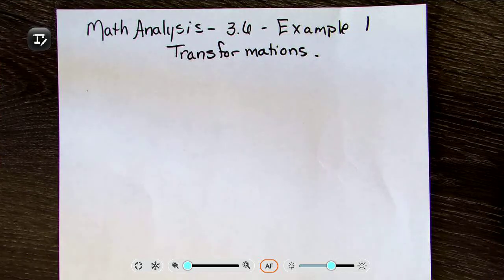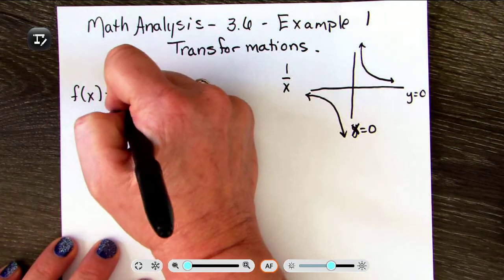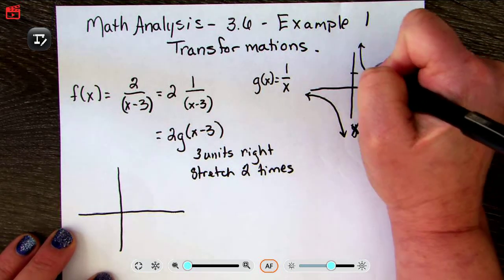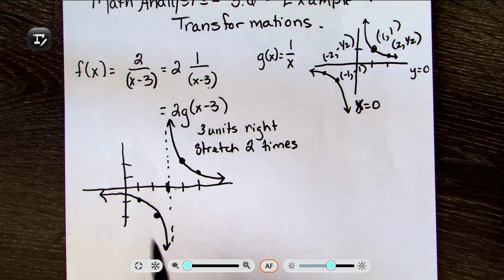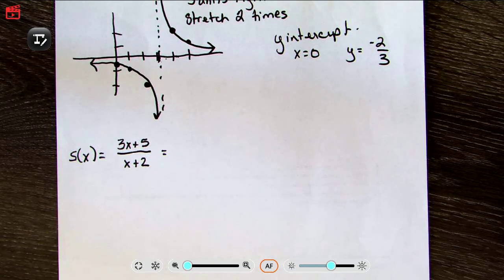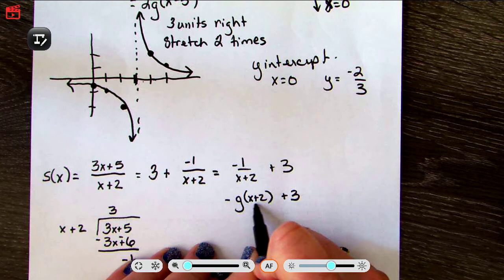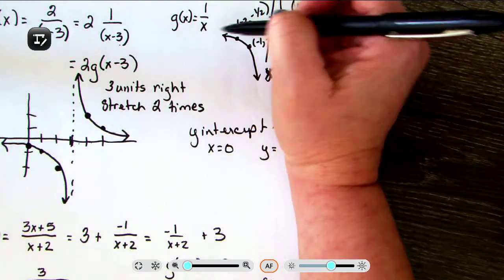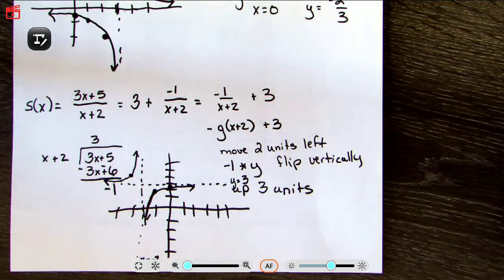Math Analysis 3 6 Example 1 Transformations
This video reminds us how to transform the graph of a function. It also shows that transformations can be very well hidden.